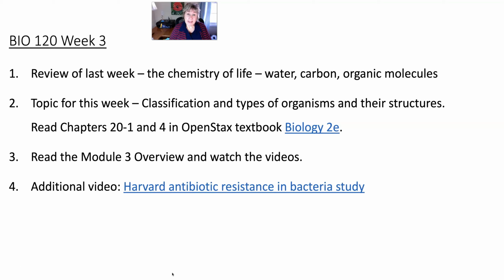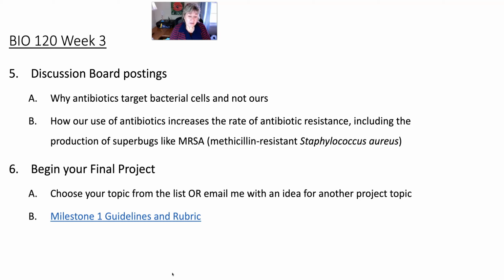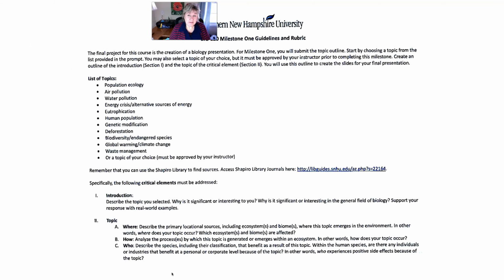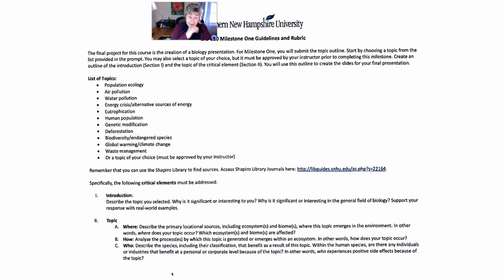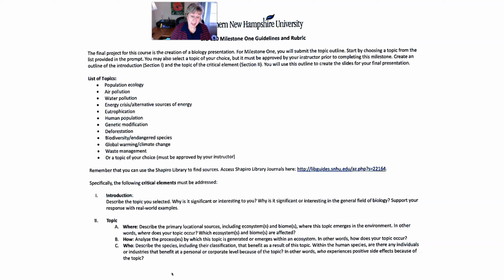Bio 120 Lecture Week 3 Jan 2021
Weekly Announcement for Week 3 of Bio 120 at SNHU by Janie Sigmon